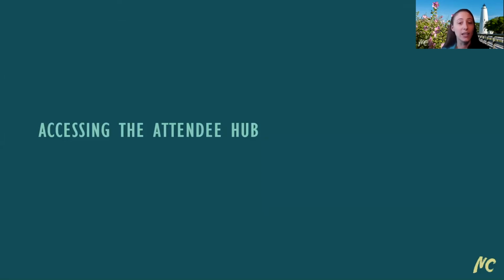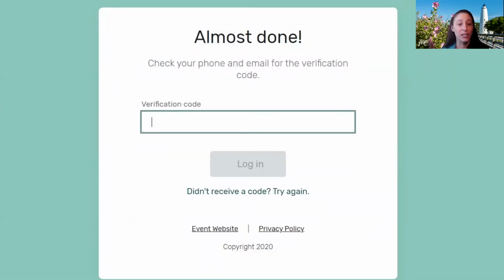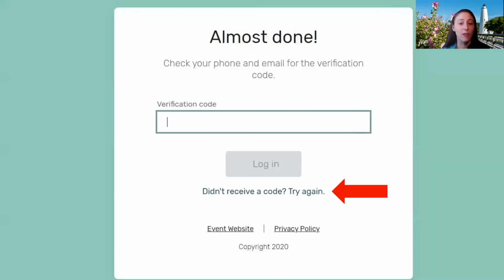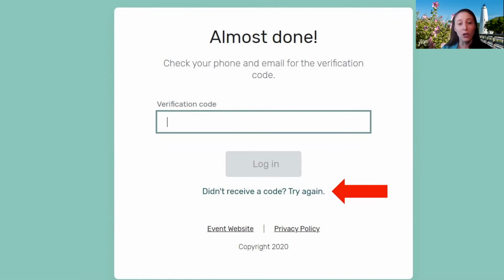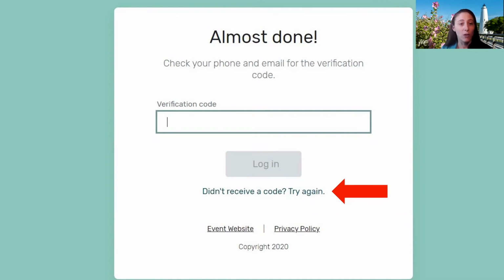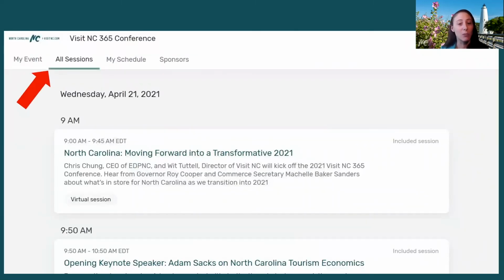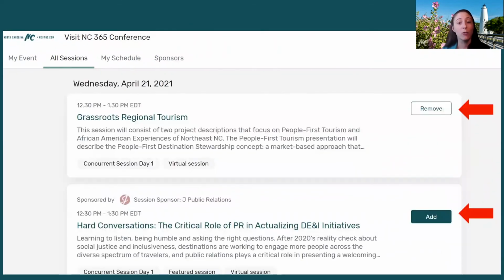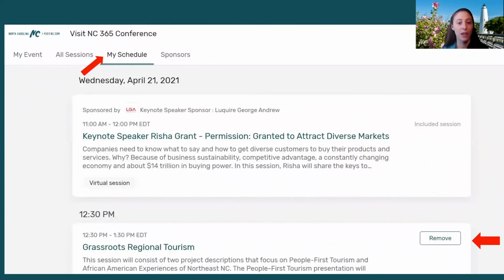VisitNC365 Conference Attendee Tutorial: Attendee Hub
Learn how to access the attendee hub and what you can do within.